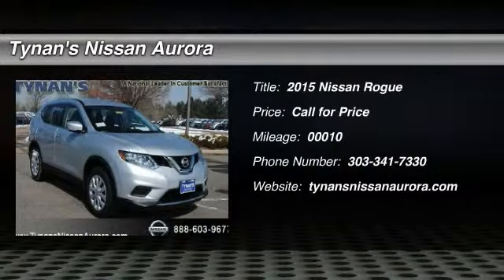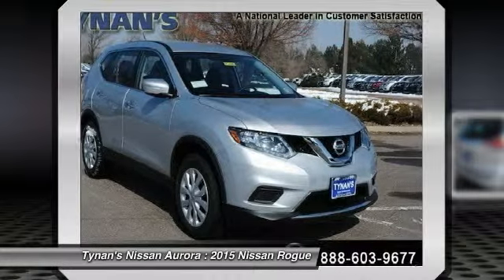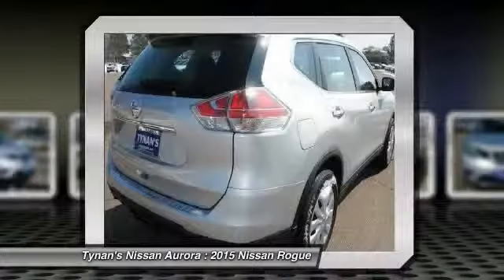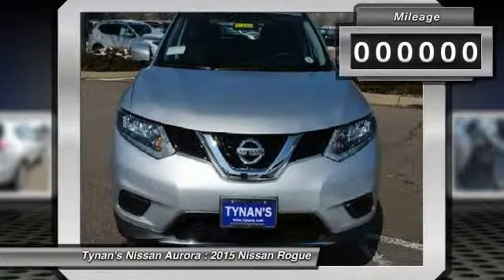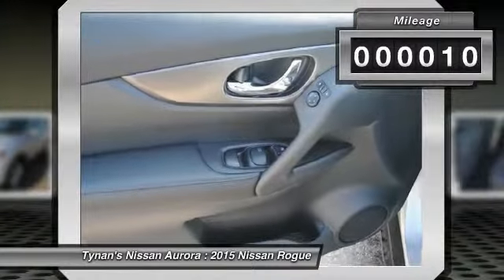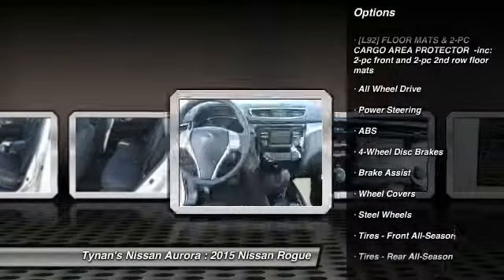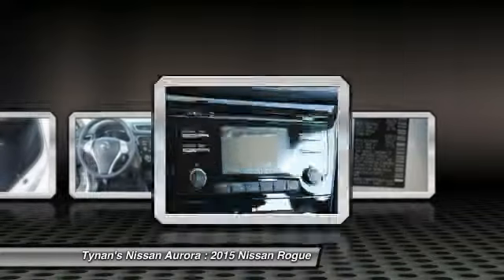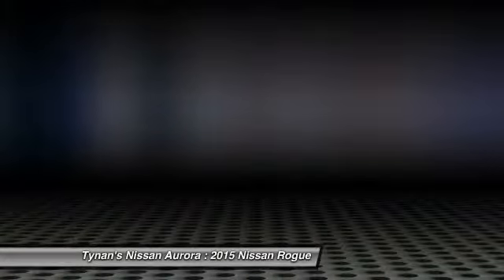2015 Nissan Rogue Aurora | Denver 152089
The Nissan Rogue S comes with a 2.5-liter 4-cylinder engine that achieves best-in-class 33 MPG (highway) and is backed by 170 horsepower and 175 lb-ft of torque.Features include:LED Daytime Running LightsEco modeRear View MonitorAdvanced Drive-Assist Display70 cu.ft Cargo Capacity & Divide-N-Hide(R) Cargo SystemTall, short, long, wide, big... whatever it is, Rogue's 70.0 cubic feet of cargo space and versatile, Class-Exclusive Divide-N-Hide(R) cargo system can handle it.With the Nissan Rogue, you'll want to take the long road home.